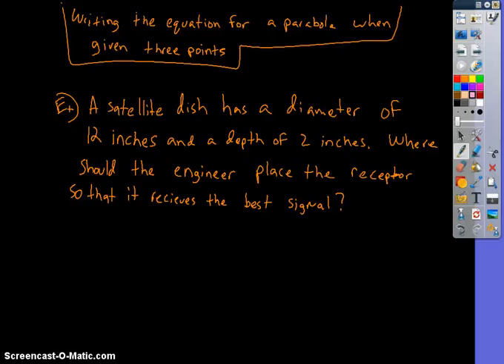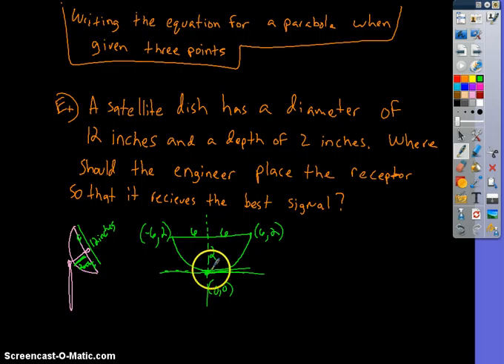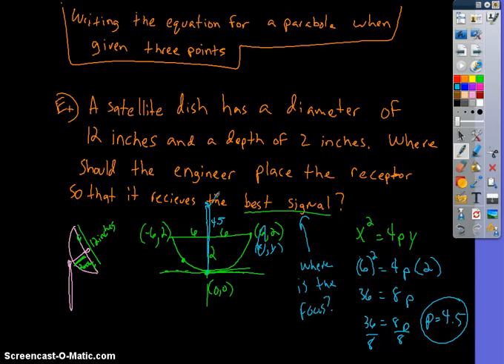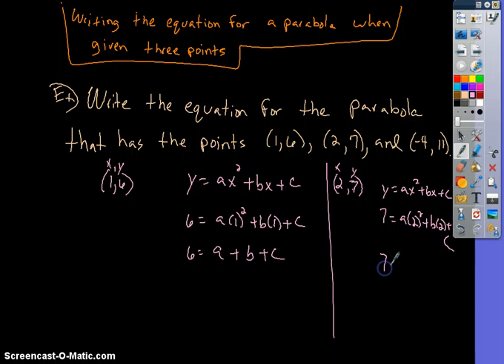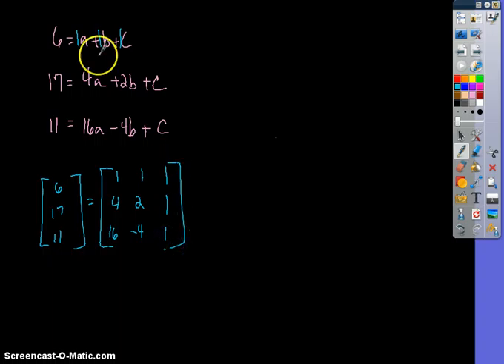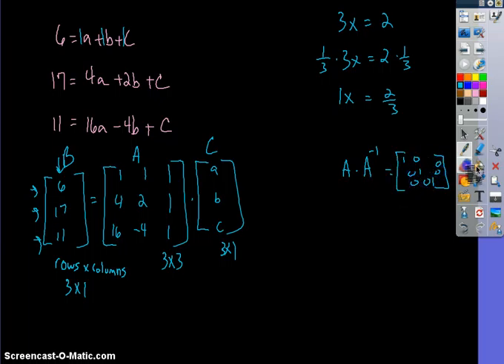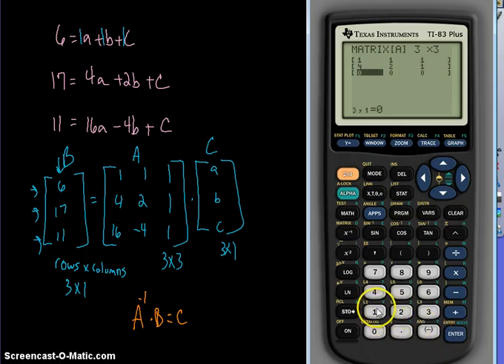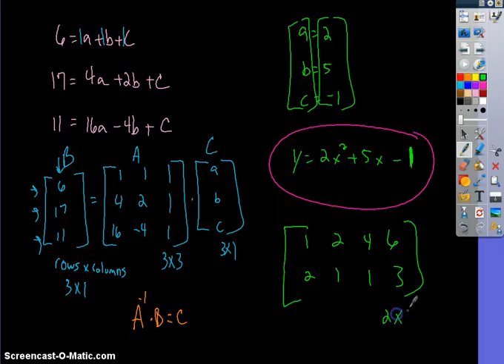Parabolas with three points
This video is about graphing parabolas using only three points.